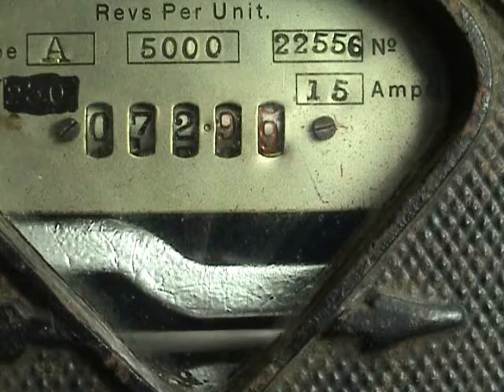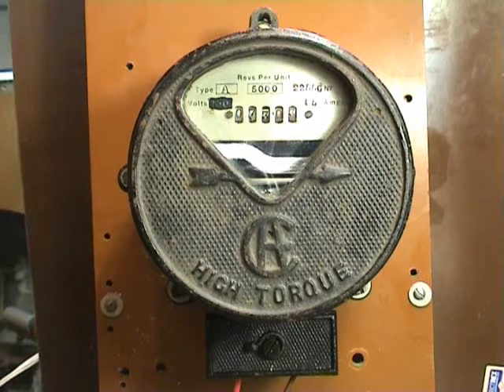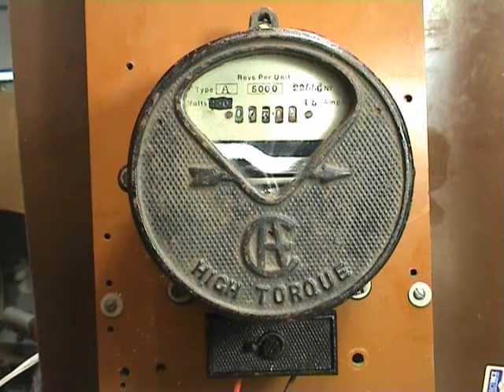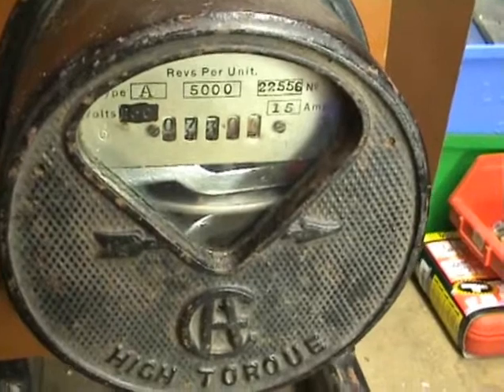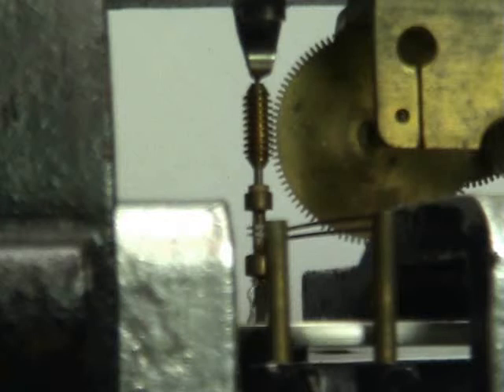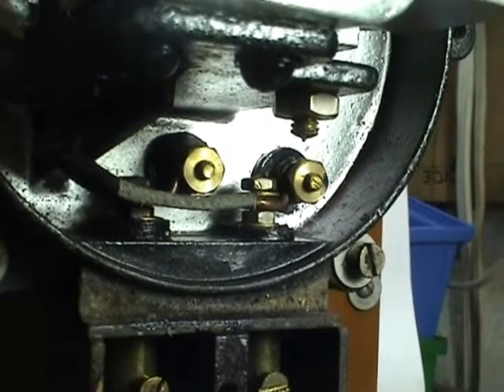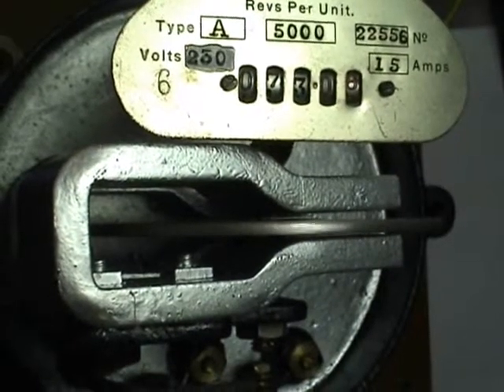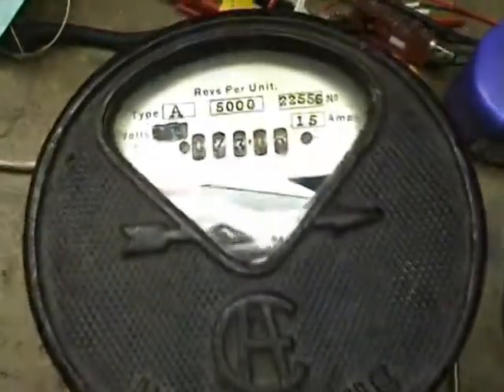DC Ampère hour meter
Very old DC Ampère Hour meter from early 1900's.
5000 revs = 1 Amp hour.
The actual Aluminium disc has a commutator and three flat wire coils within.
Manufacturer unknown.